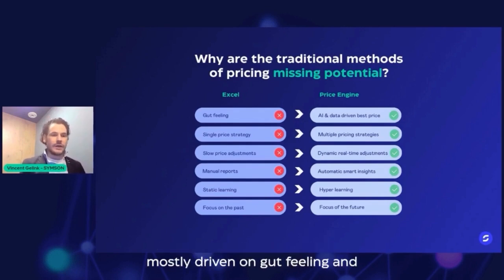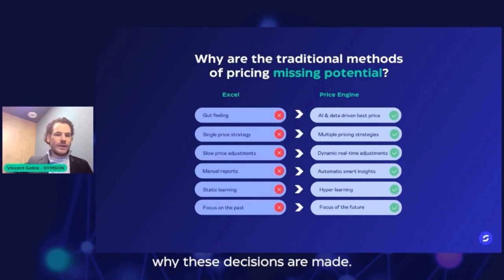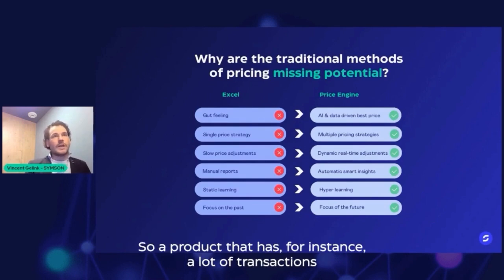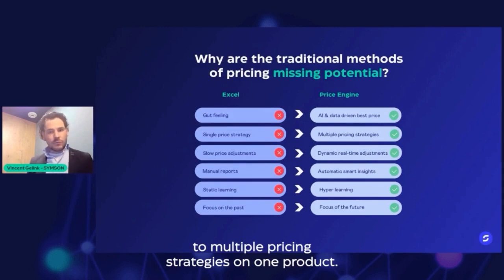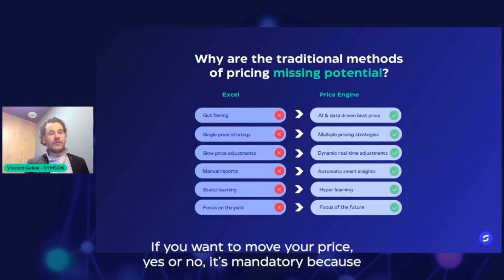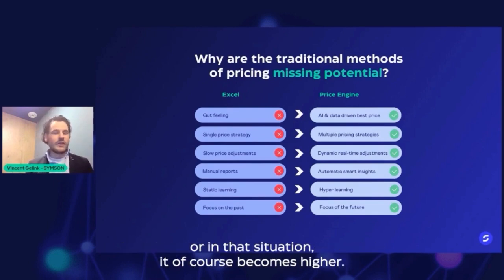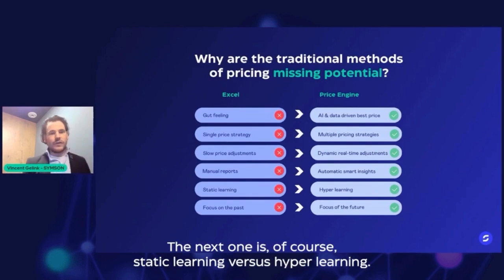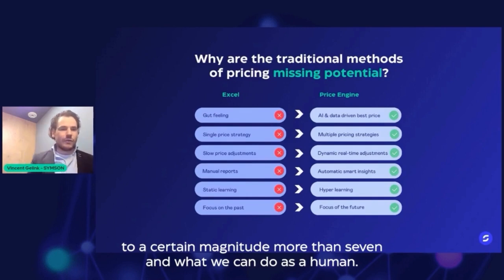Why are the traditional pricing methods missing potential